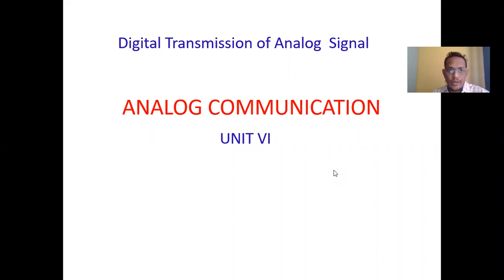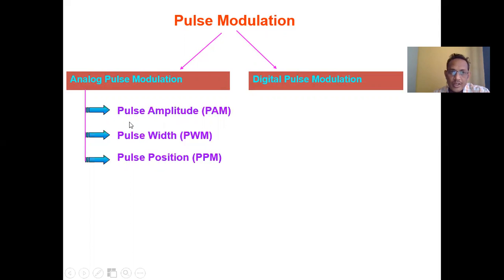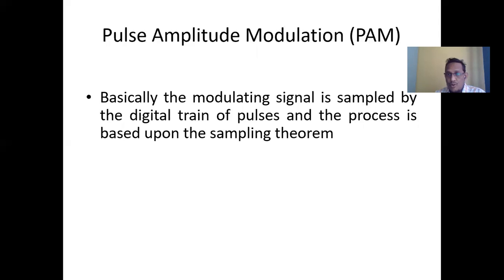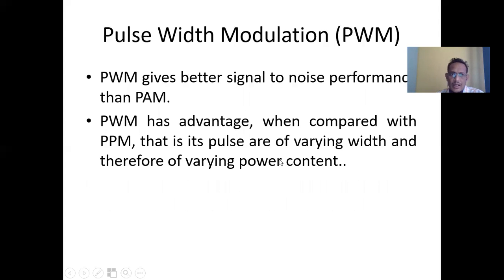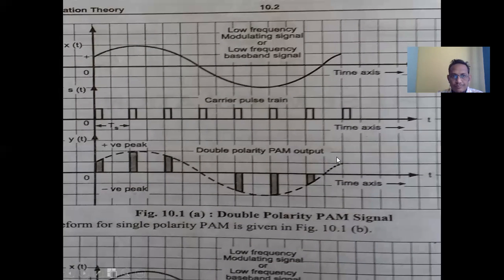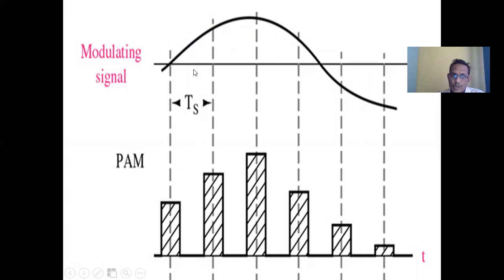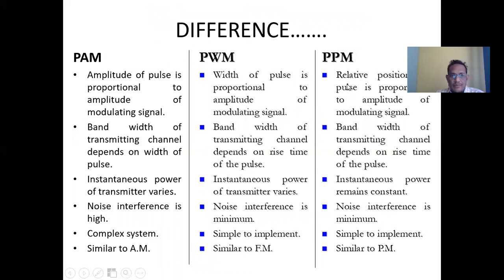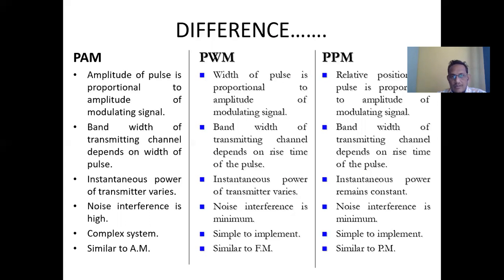SUNIL MOON AC UNIT VI PART A